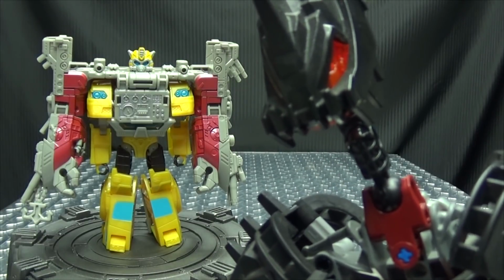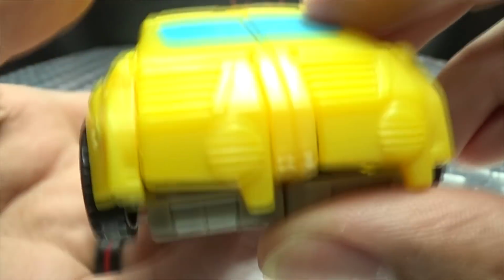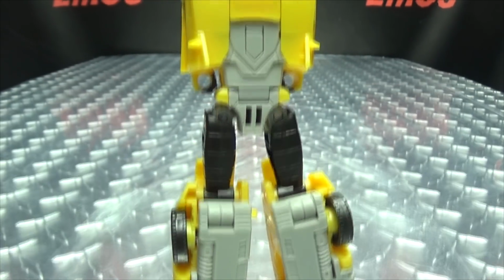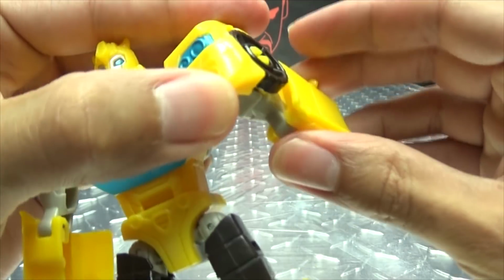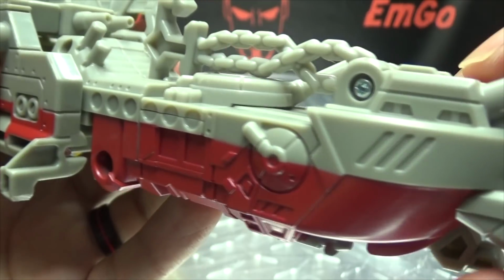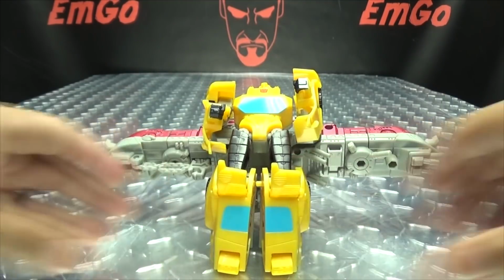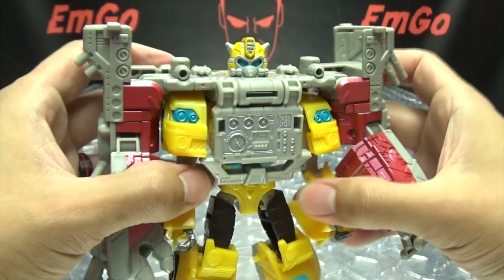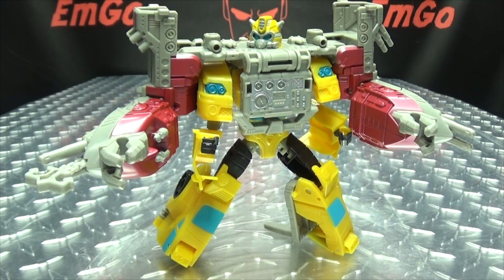Cyberverse Elite BUMBLEBEE & OCEAN STORM: EmGo's Transformers Reviews N' Stuff